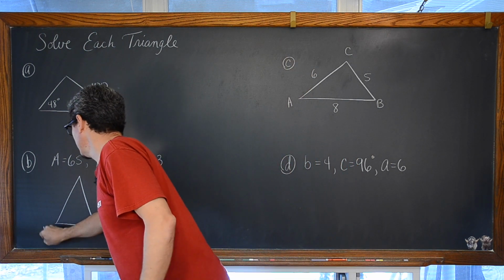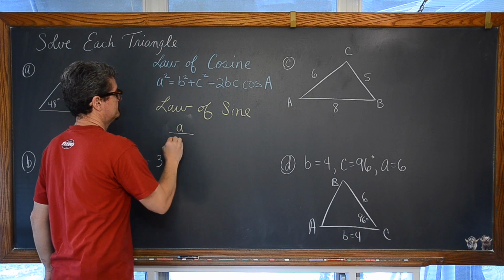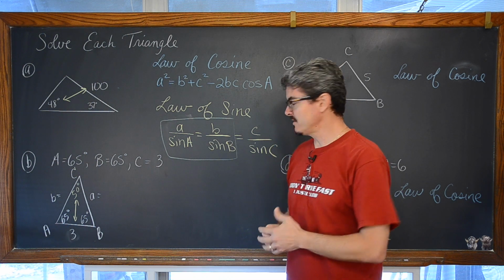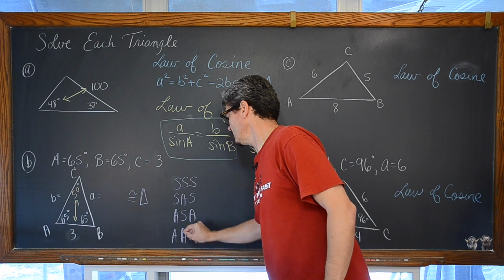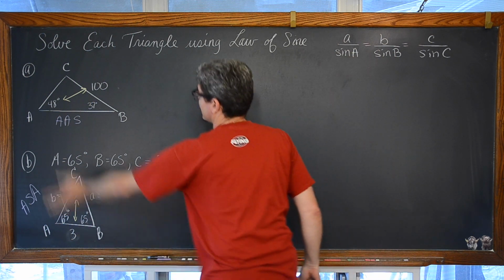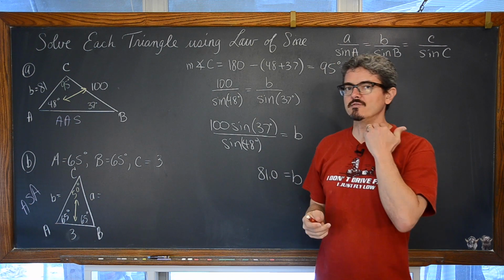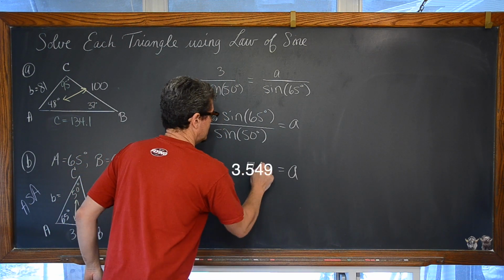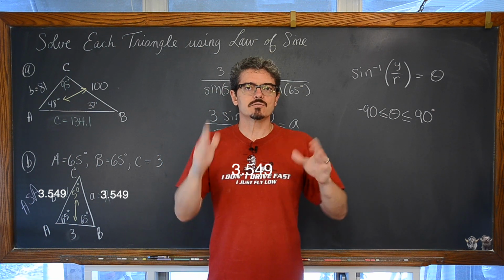Law of Sine Introduction (Corrected)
I introduce the Law of Sine and Law of Cosine formulas and explain how to figure out when you are going to use each law to solve an oblique formula.  Reviewing the congruency formulas you learned in Geometry, I explain why there are times when the information given may yield zero, one, or two triangles.  I then work through 2 examples finding the unknown side and angles of oblique triangles.
Example 1) 11:54
Example 2) 15:57
Applications of Law of Sine and Law of Cosine